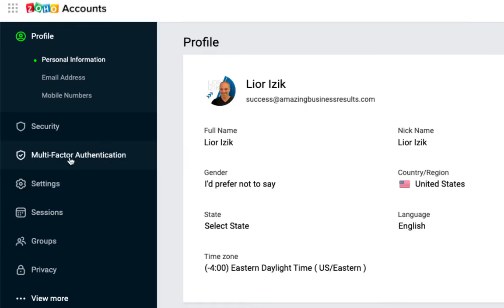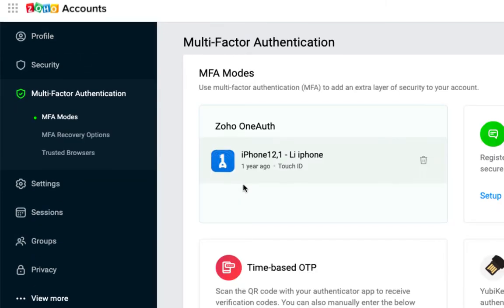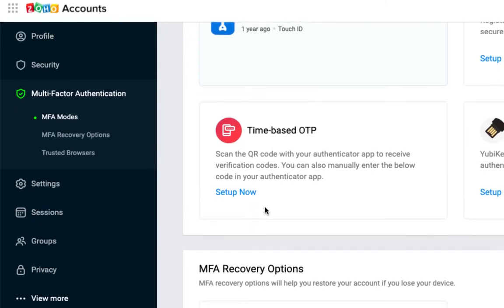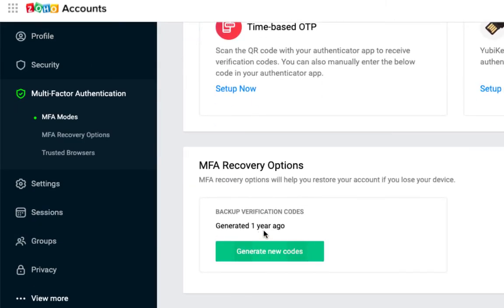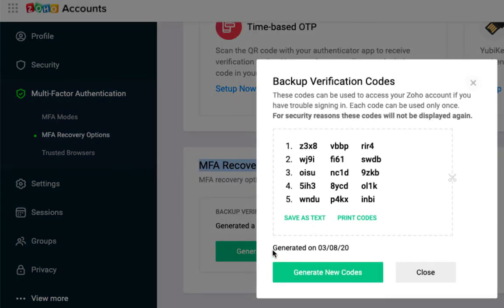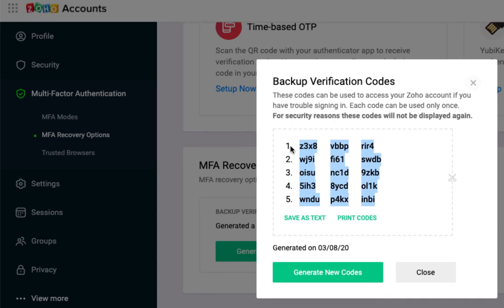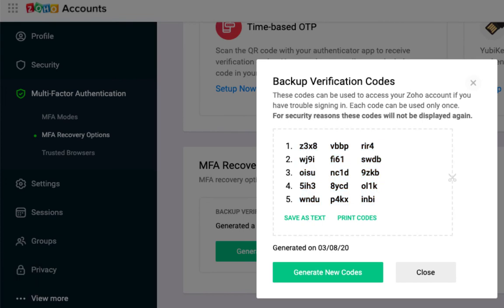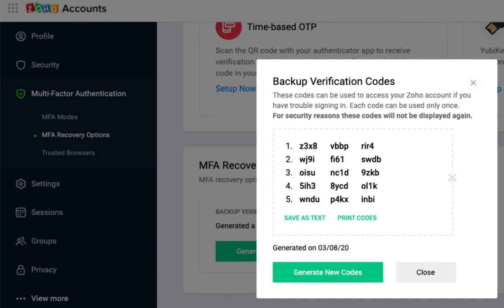How To Bypass Zoho 2 Factor Authentication | Provide Access To Your Zoho Developer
My name is Lior Izik and I am a Business Coach and a Premium Zoho Partner located in Toronto, Canada. Our company provides various Zoho and Business solutions.

Free Weekly Consultation and open Q&A sessions every Wednesday at 10am EDT (open event, you are welcome!)

My Book